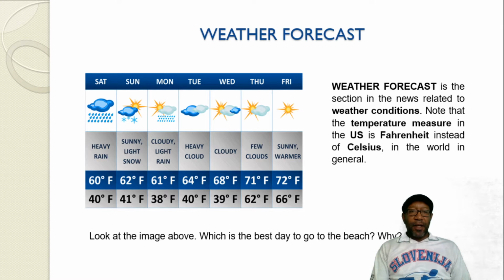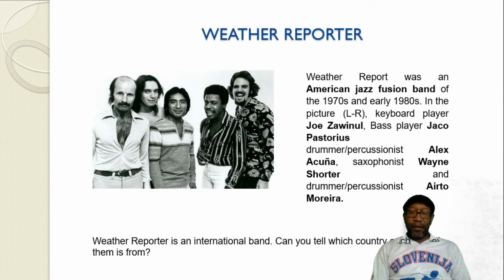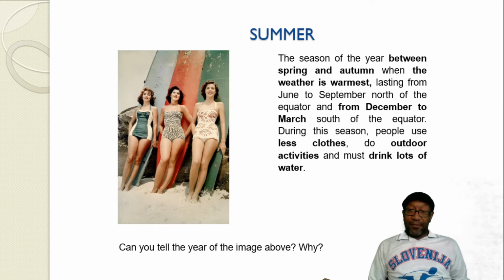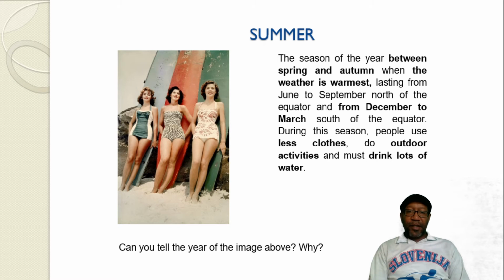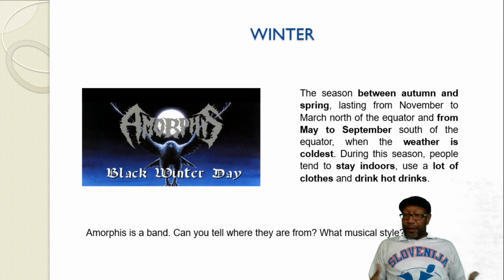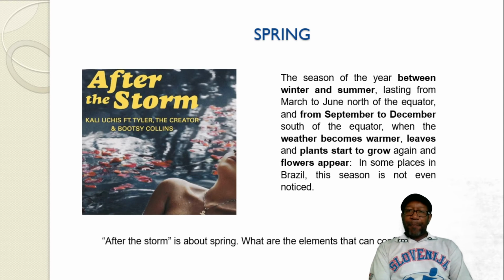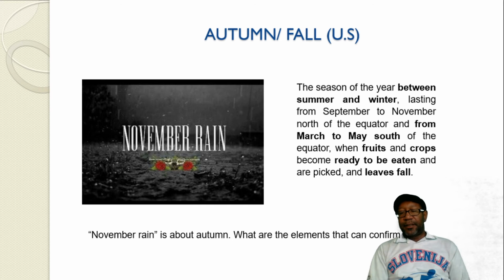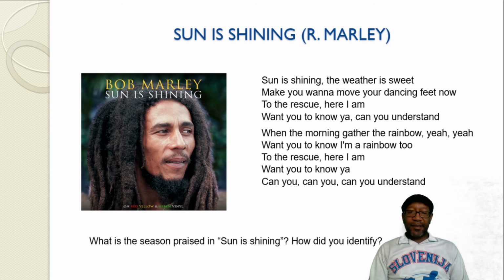AULA 01 2ND GRADE WEATHER AND SEASON